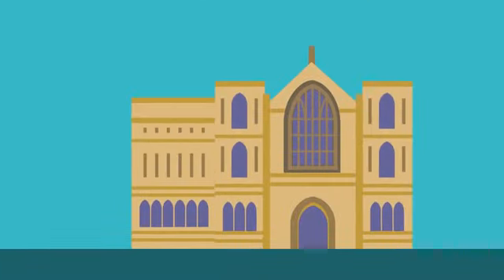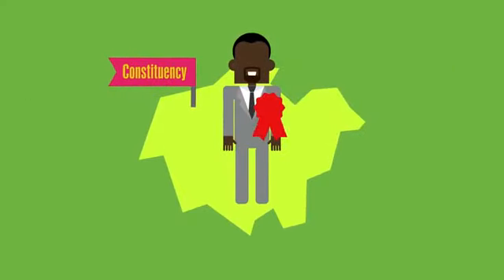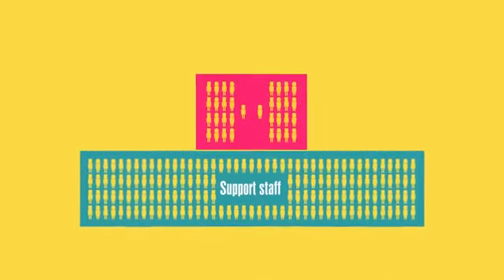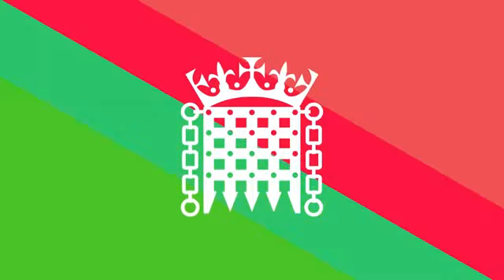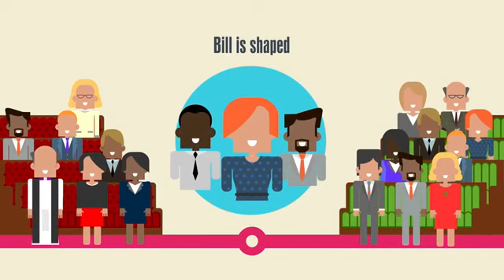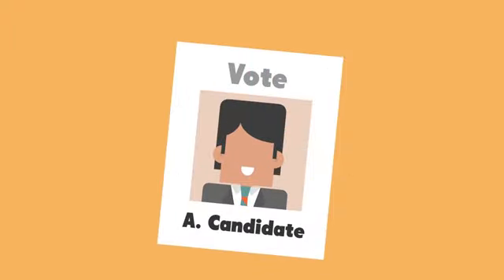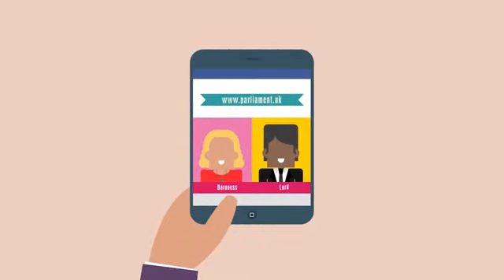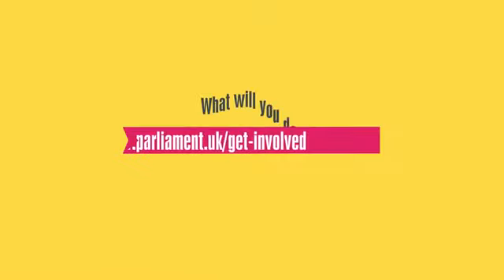An introduction to Parliament